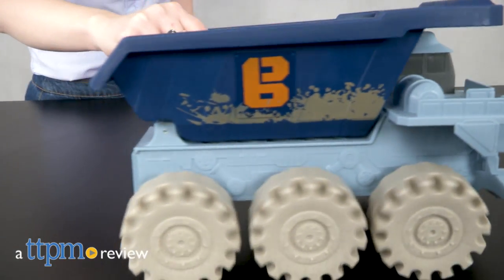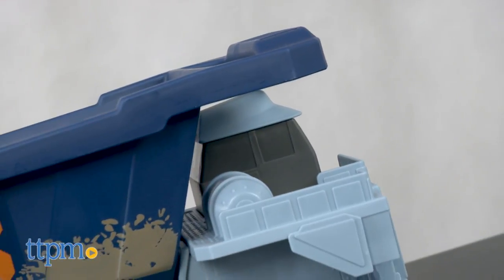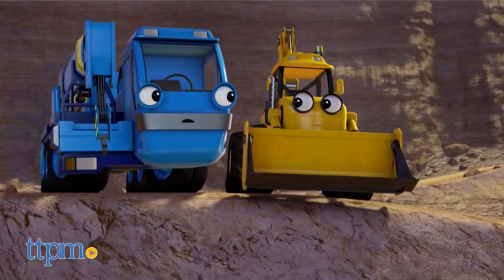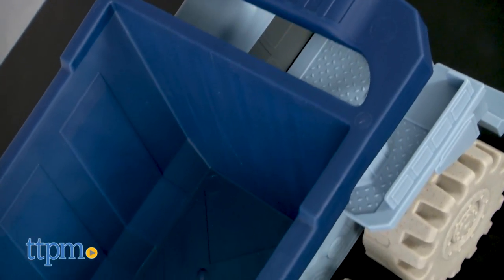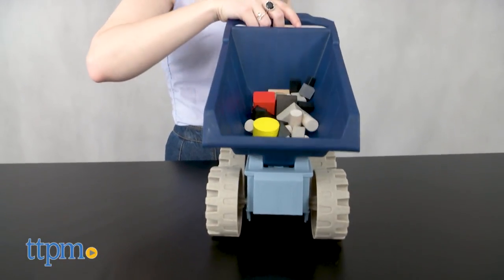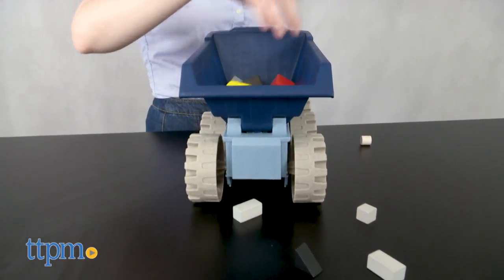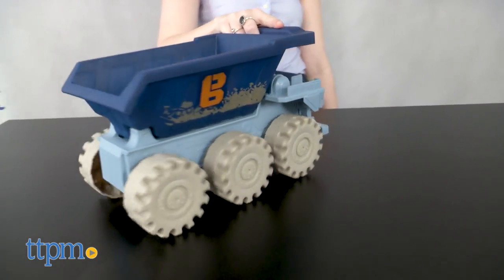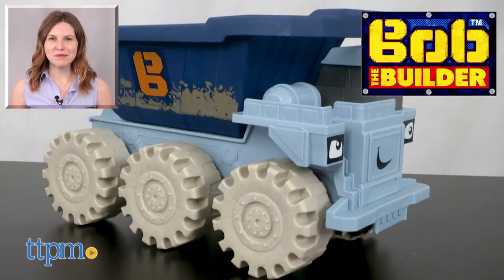Bob the Builder Mega Machines The Movie Mega Thud from Fisher-Price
BOB THE BUILDER MEGA MACHINES: MOVIE MEGA THUD toy review. A mega-sized toy truck with big thread tires and big bucket kids can fill and dump. For full review and shopping info

Product Info: The Bob the Builder Mega Machines: The Movie Mega Thud Mega-Size Rolling Vehicle from Fisher-Price is a mega-sized version of the Bob the Builder character, Mega Thud, who makes his screen debut in the new Bob the Builder movie, Bob the Builder: Mega Machines The Movie. In the new film though Thud is part of the new movie’s main rival Conrad’s crew, the Mega Machines. Thud works alongside Crunch and Ace.

This new toy brings the mega machine to life for fans of the show. Thud is roughly 14-inches long and eight-inches tall and features mega plastic thread tires to tackle all kinds of surfaces. He also easily tilts on his power axles for power steering. But the real highlight for kids that love their trucks is going to be the mega big sized bucket with dumping action. Simply fill Thud’s bucket up and then tilt it to unload.